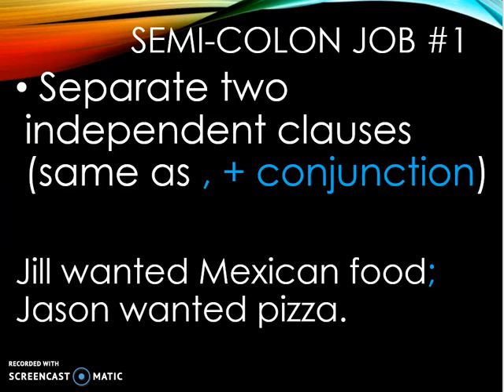Colons and Semicolons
A short one this time.